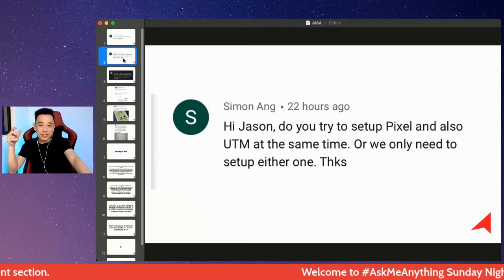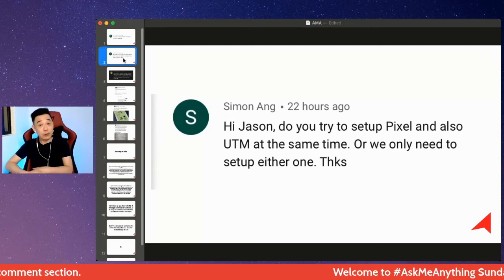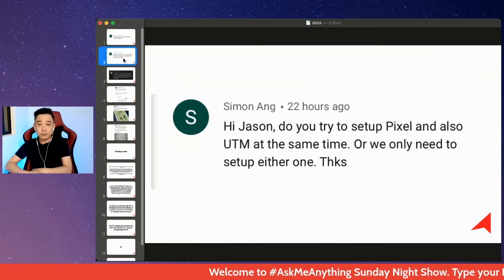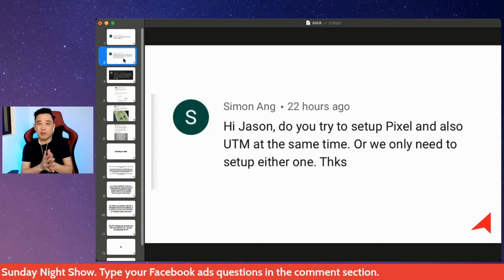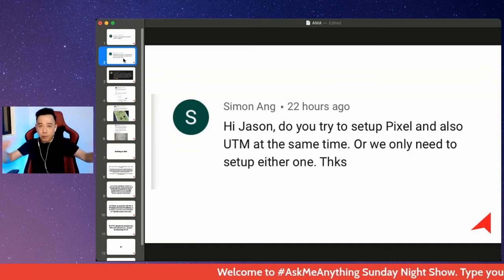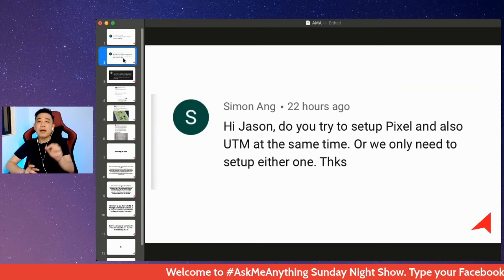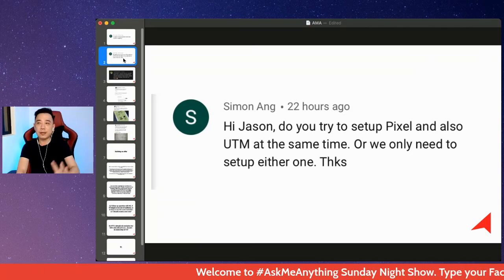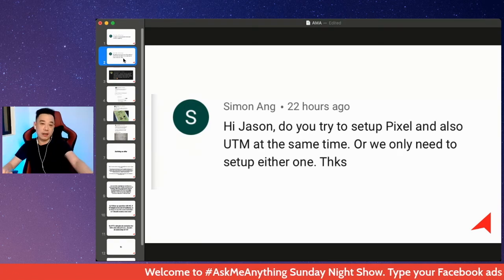Implement Facebook Pixel & UTM Together - Yes or No? (FB Ads Tracking Tutorial)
Shold you be implementing both Facebook Pixel and UTM tagging together for Facebook ads performance tracking? Let's discuss.

Learn Effective Facebook Advertising.